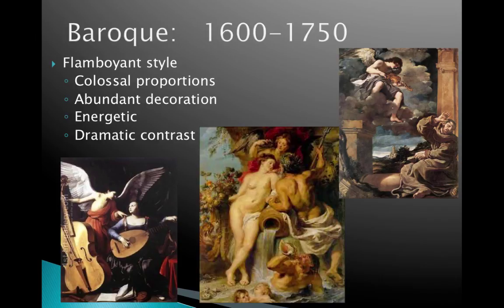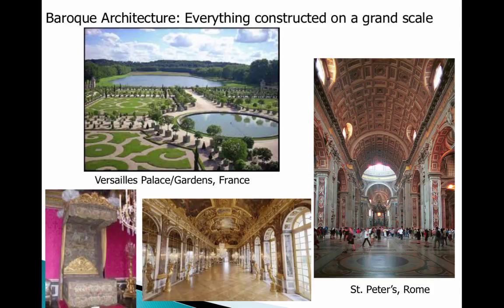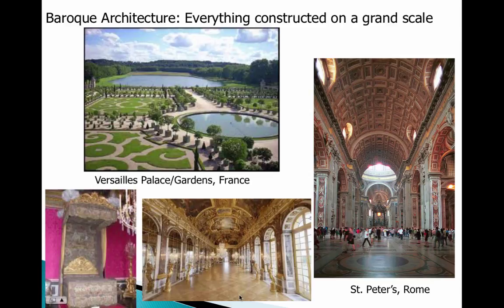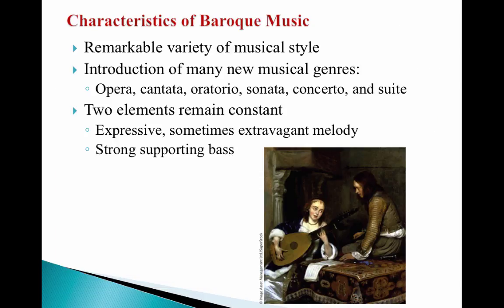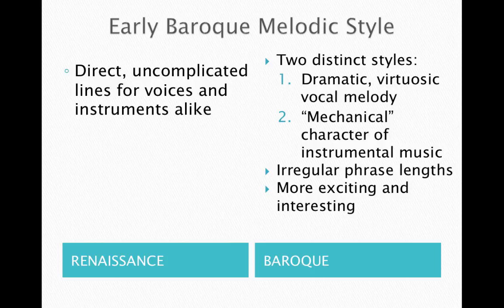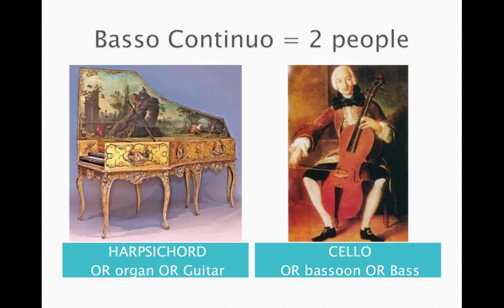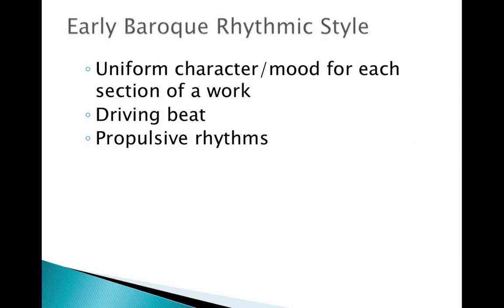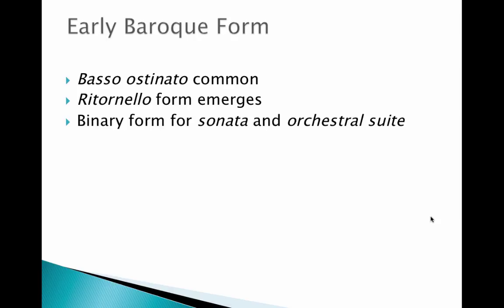IntroBaroque6online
Table of Contents:

00:03 - Chapter 6: Introduction to Baroque Art and Music
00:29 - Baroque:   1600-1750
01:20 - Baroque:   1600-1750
04:28 -
08:42 - Characteristics of Baroque Music
09:39 - Early Baroque Melodic Style
10:27 - The Basso Continuo
11:28 - Basso Continuo = 2 people
12:04 - Melodic Sequence
13:03 - Early Baroque Harmonic Style
13:43 - Early Baroque Rhythmic Style
14:23 - Early Baroque Color
15:21 - Early Baroque Texture
15:54 - Early Baroque Form